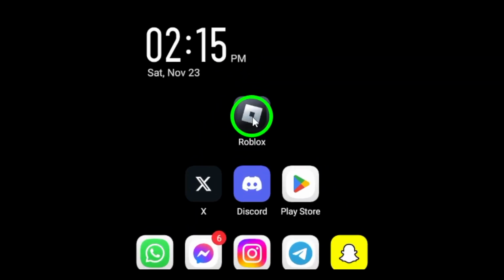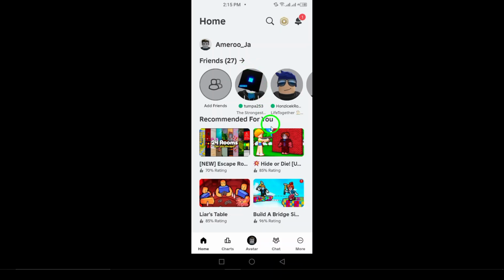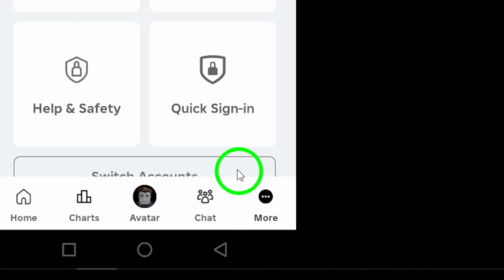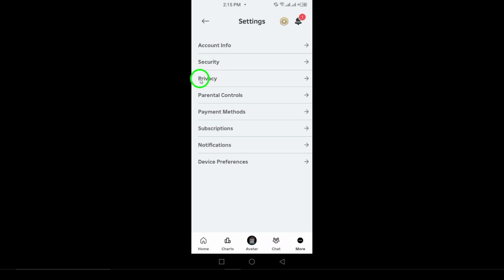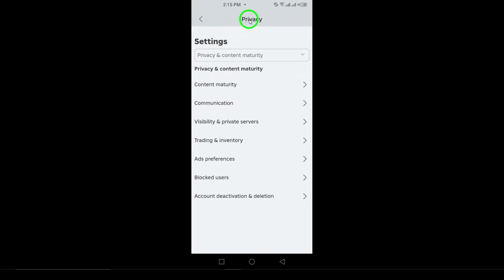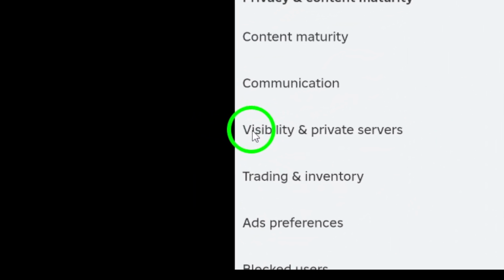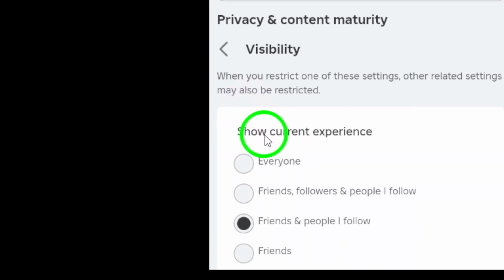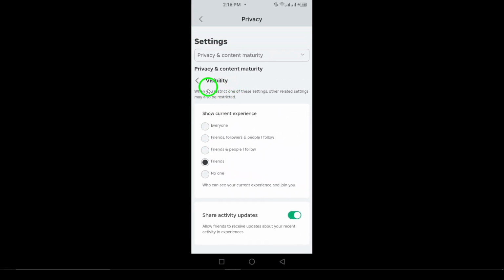How to Allow Friends To See Your Activity on Roblox (Updated)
Learn how to allow your friends to see your activity on Roblox with this updated guide! If you want your friends to be updated on what you’re doing on Roblox, follow these simple steps in the Roblox app on your Android device.

Steps:
1. Launch the Roblox app on your Android device.
2. Tap the three dots or the menu icon in the bottom right corner.
3. Tap on "Settings."
4. Select "Privacy."
5. In "Other settings" section under "Update Friend about my activity," select "Yes."

Chapters:
00:00 Intro
00:12 Soultion
01:05 Outro